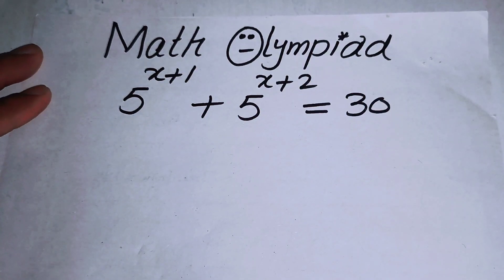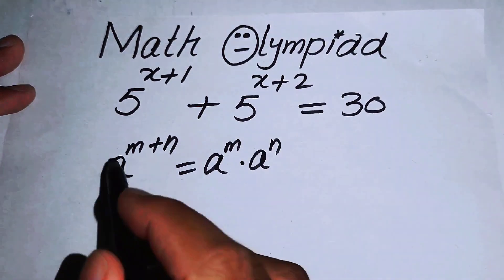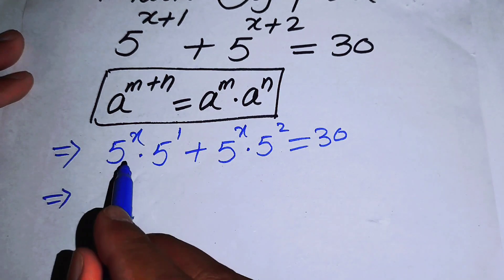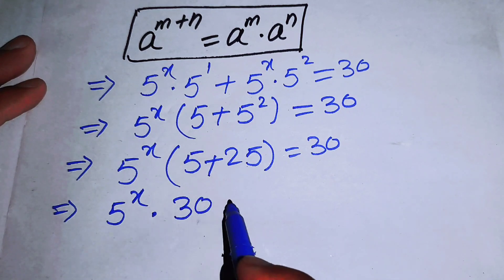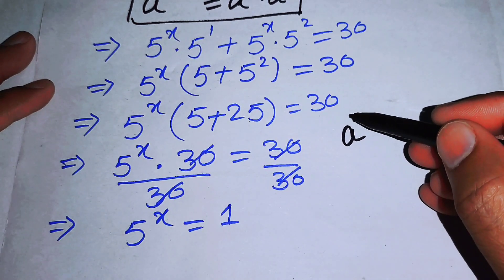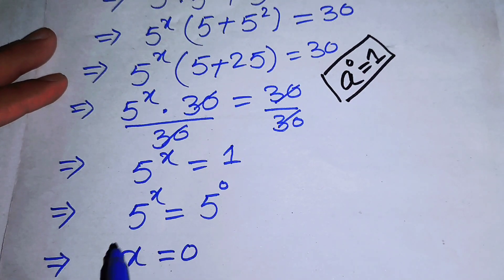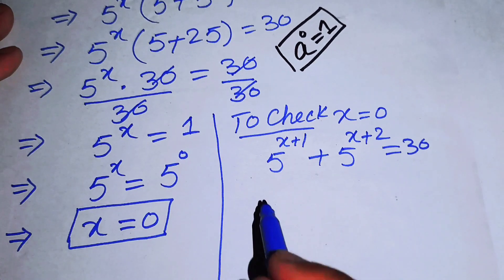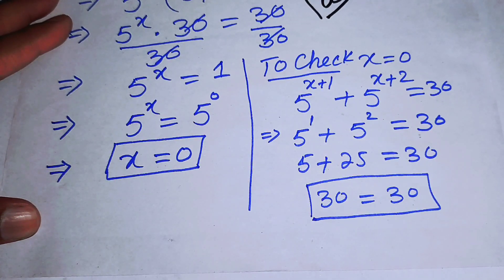A Nice Equation Solving, Math Olympiad Challenge, A Nice Algebra problem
Find "X" in this Nice  Algebra Equation | Math Olympiad Questions | Nice Exponential Equation

Find "X" in this Nice Exponential Equation | Math Olympiad Questions | Algebra Equation

Find "X" in this Algebraic Equation X^3=-27 | Math Olympiad Question

Find "X" in this Exponentials Equation 9^X+3^X=1 | Math Olympiad Question,

Simplify Exponential equation | Math Olympiad Challenge

mathematics olympiad
elementary math olympiad
american math olympiad
eye level math olympiad
eye level math olympiad 2020
international math contest
international math contest 2022
international math olympiad 2022
international math contest 2021
international mental maths olympiad
math olympiad contest problems for elementary and middle schools
math olympiad elementary
math olympiad practice
math olympiad practice tests
math olympiad tutoring
mathematical olympiad treasures
math olympiad practice questions
math olympiad practice problems
math olympiad sample tests

elementary math olympiad
math olympiad
middle european mathematical olympiad
sasmo
imo olympiad
imo math
math olympiad 2021
mathematics olympiad
euclidean geometry in mathematical olympiads
international math olympiad 2021
math olympiad elementary
aops woot